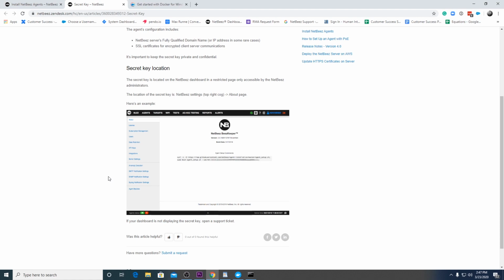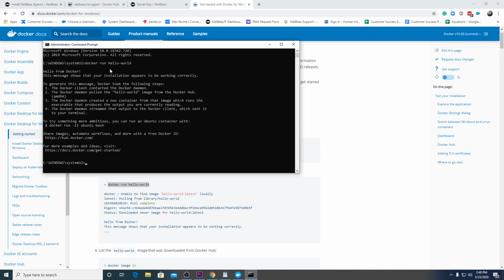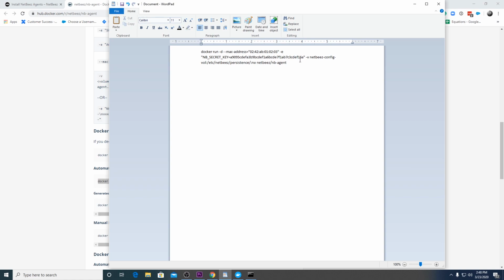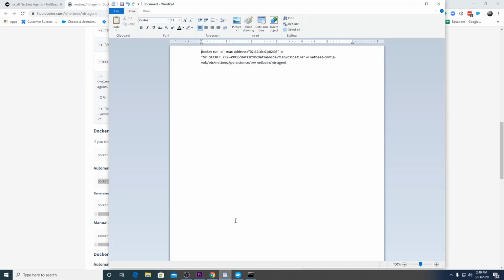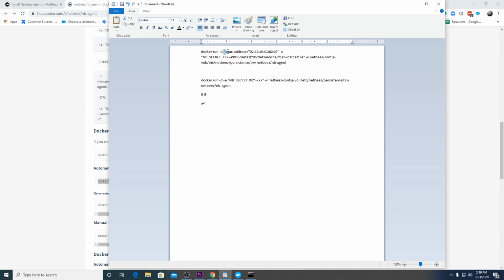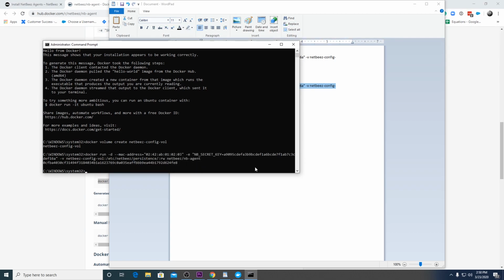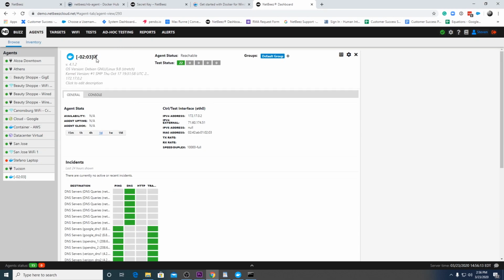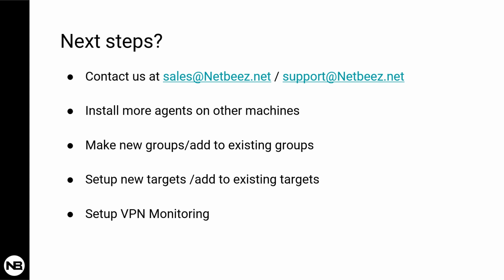Installing NetBeez Docker Agent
Learn to install NetBeez Docker Agent in this NetBeez video by our Customer  Success Engineer, Steve Prugar.
Create Volume: docker volume create netbeez-config-vol
Docker creation command: docker run -d --mac-address="xx:xx:xx:xx:xx:xx” -e "NB_SECRET_KEY=xxx" -v netbeez-config-vol:/etc/netbeez/persistence/:rw netbeez/nb-agent